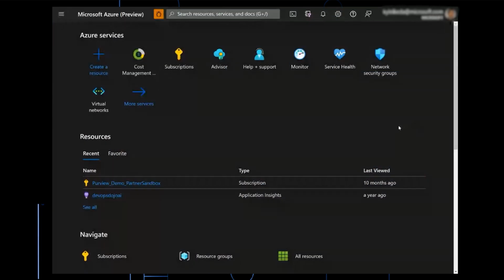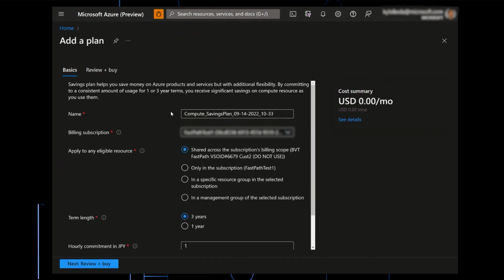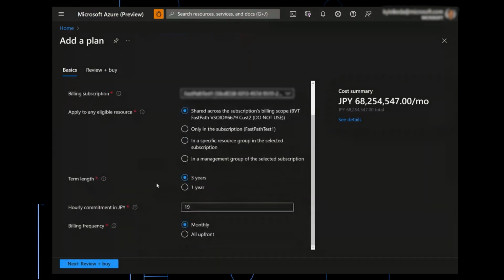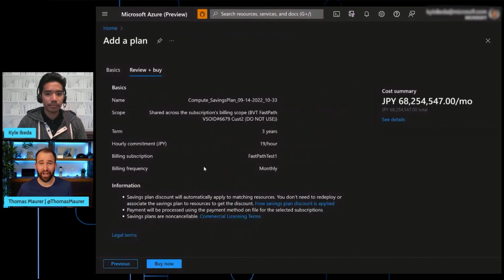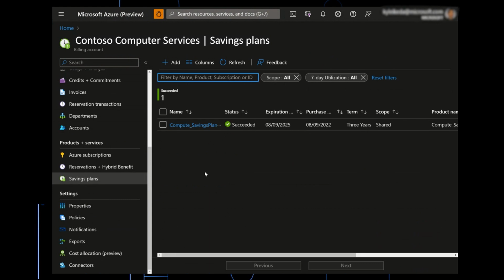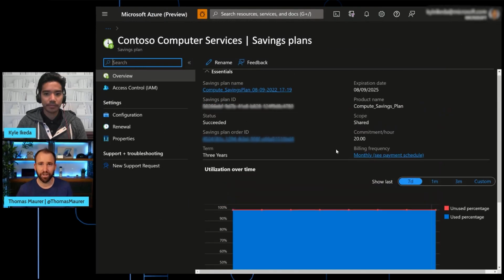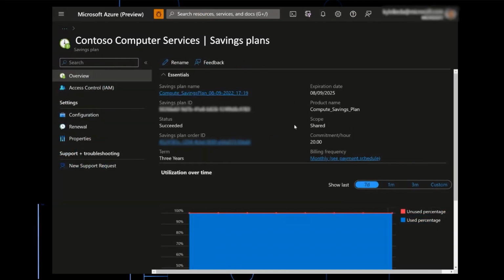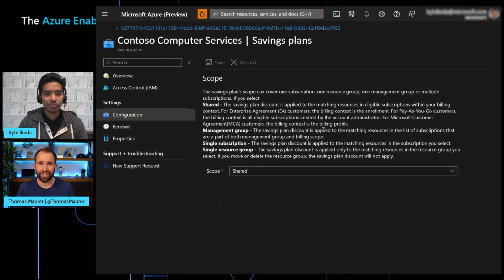Introduction to Azure savings plan for compute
In this episode of the AzureEnablementShow, Thomas is joined by Kyle Ikeda, from Azure Marketing, to discuss the how the new Azure savings plan for compute makes it easy for customers to save money on their compute services, when compared to pay-as-you-go-pricing.

• Model virtual machine costs with the Azure Cost Estimator Power BI Template

Chapters
00:00 - Introduction
01:07 - What is the Azure savings plan for compute?
01:54 - What are the benefits of the Azure savings plan for compute?
03:54 - How does the Azure savings plan for compute work?
04:35 - How do customers setup and purchase an Azure savings plan?
06:10 - How do customers check the status of their savings plan?
07:07 - How do customers apply the Azure savings plan to specific management, subscription, or resource groups?
08:00 - How is Azure savings plan for compute and Reserved Instances (aka RIs) different and how do they work together?
09:31 - Where do customers go to learn more about Azure savings plan for compute?